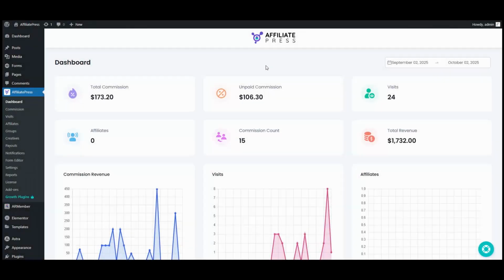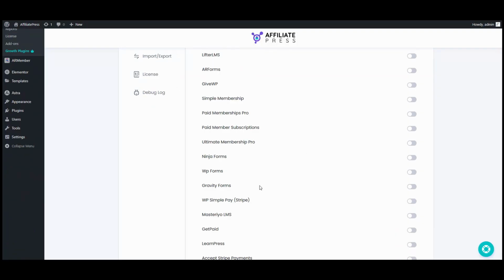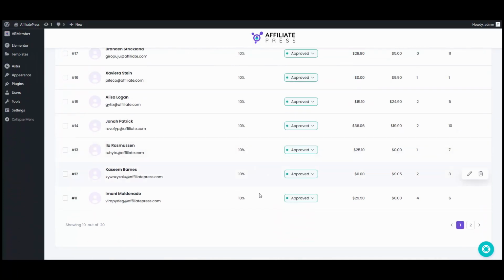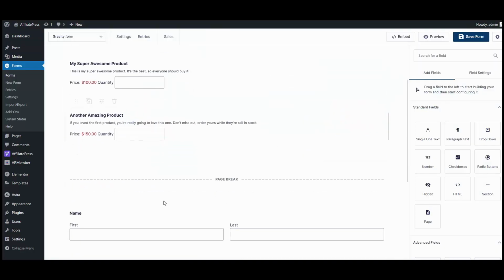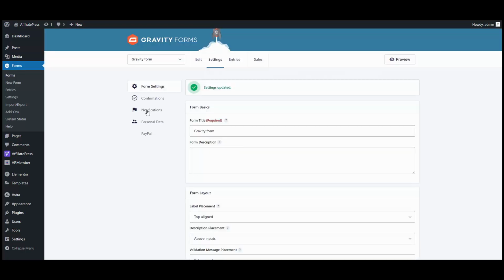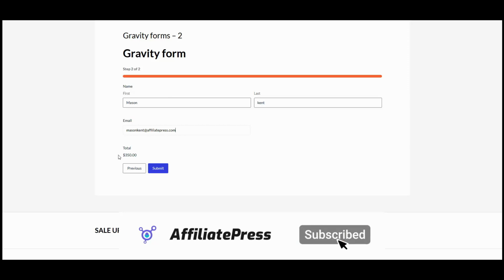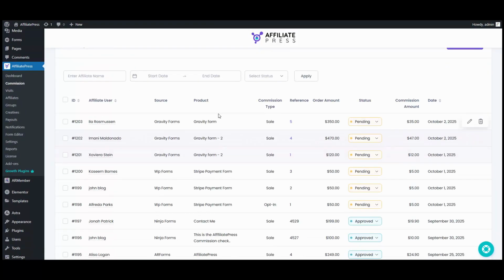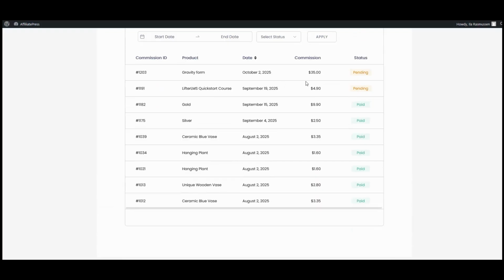How to Integrate AffiliatePress With Gravity Forms | Full Setup Guide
In this step by step tutorial, we’ll show you how to connect AffiliatePress with Gravity Forms to automatically track affiliate commissions whenever customers submit a form and complete a payment.

What you’ll learn in this video:

✅ How to enable the Gravity Forms integration inside AffiliatePress
✅ Configuring the Reject Commission on Refund option
✅ Setting up the commission type in your Gravity Forms settings
✅ Linking forms with PayPal payments
✅ Tracking commissions inside the AffiliatePress dashboard
✅ Viewing commission reports in the Affiliate Panel

👉 Timestamps:

00:00 – Intro
00:18 – Enable Gravity Forms Integration
00:25 – Configure Reject Commission on Refund option
00:36 – Check AffiliatePress Affiliates page
00:50 – Customer visits via affiliate link
01:02 – View or add forms & PayPal setup
01:17 – Enable AffiliatePress Commission in form settings
01:39 – Test with Affiliate user’s link
01:45 – Fill Gravity Forms & Submit
02:10 – Complete PayPal payment
02:22 – Check AffiliatePress Commission page
02:36 – See commission record for Gravity Forms
02:50 – View affiliate commission records